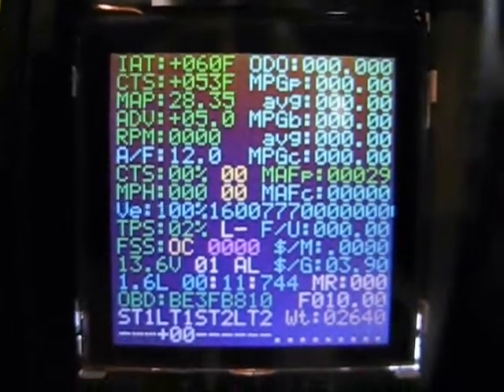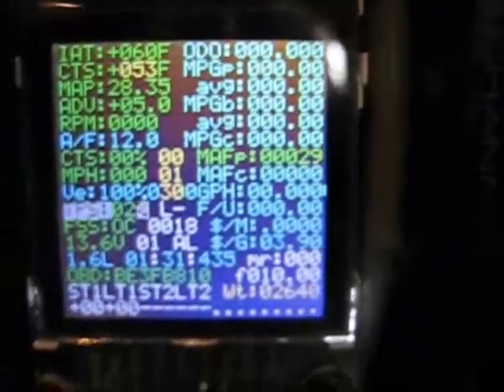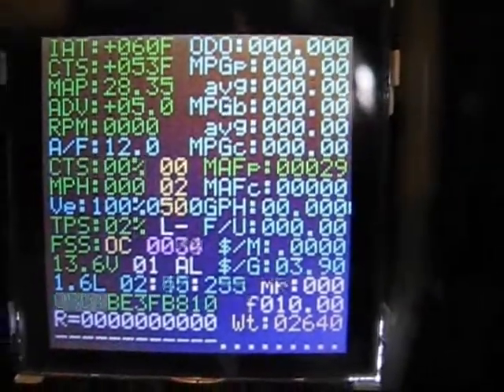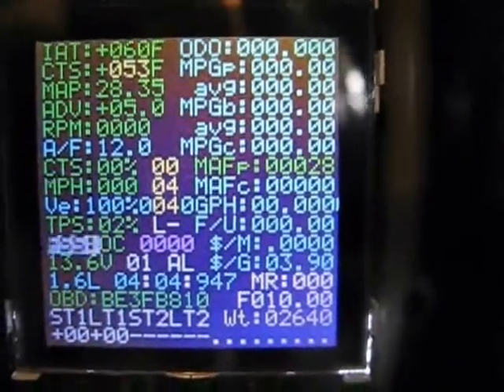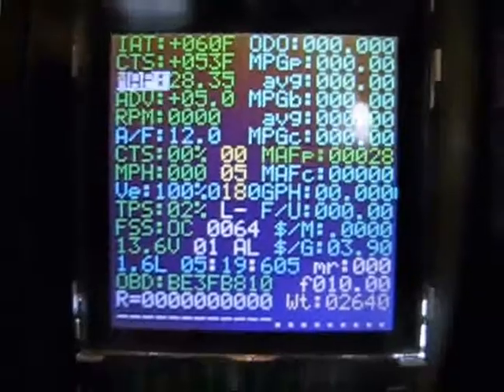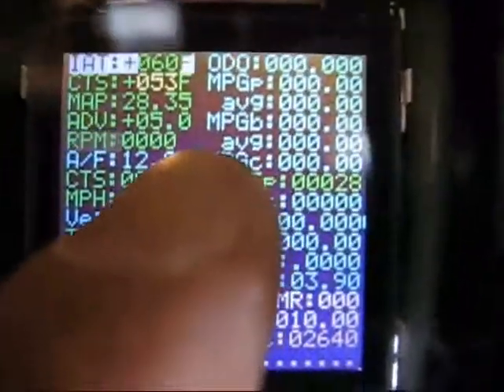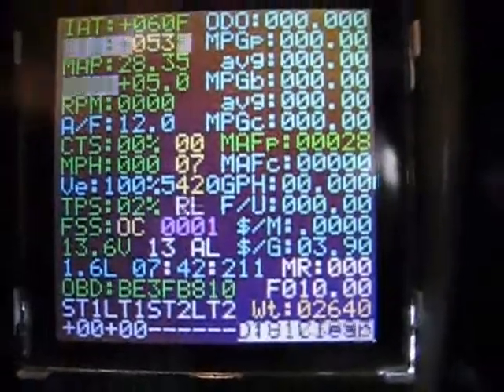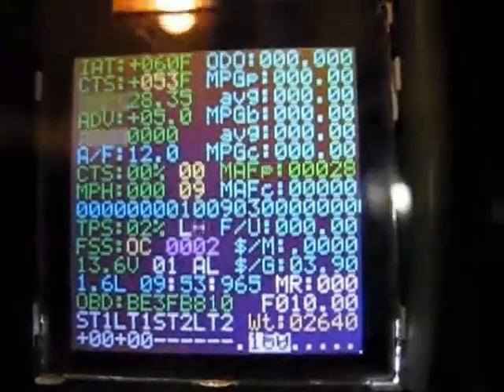Mr. Scanner Part 2 of 5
ELM327 based, PIC18F4685 powered OBD-II